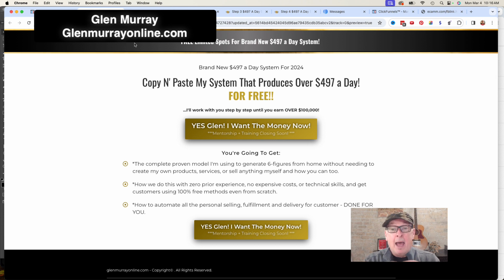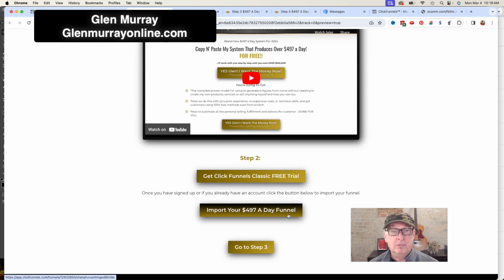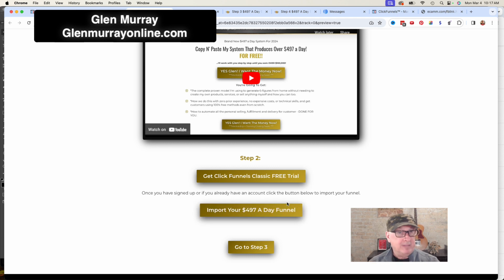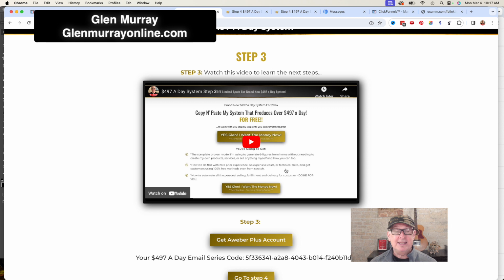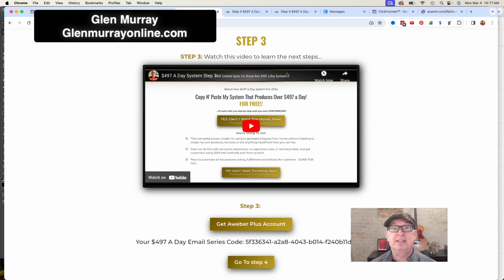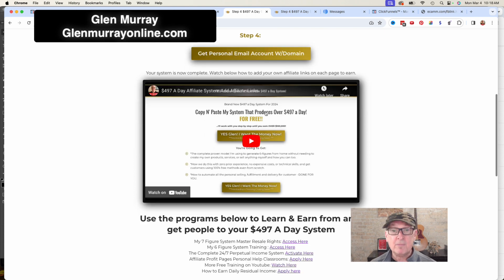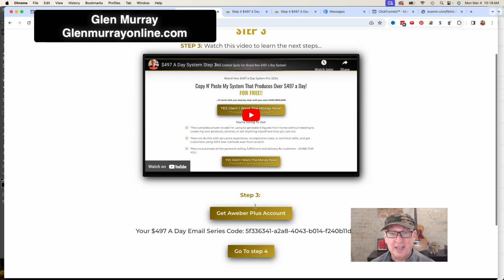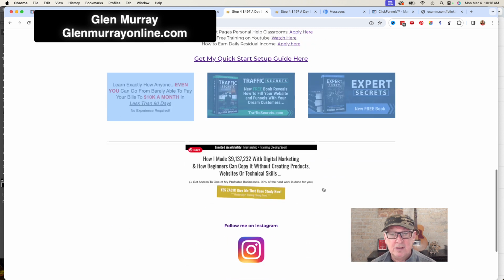How to make a profitable sales funnel for affiliate marketing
How to make a self funding profitable sales funnel for affiliate marketing

Creating a Profitable Self-Funding Sales Funnel for Affiliate Marketing | Step-by-Step Guide

In this simple tutorial, we delve into the intricate process of building a self-funding sales funnel for affiliate marketing. Whether you're a seasoned marketer or a newcomer to the world of affiliate promotions, this guide will equip you with the essential knowledge to create a lucrative system that promotes a landing page, autoresponder, and web hosting services.

🚀 Key Highlights:
1. Crafting a Compelling Landing Page: Learn the art of designing a high-converting landing page that captivates your audience and drives conversions.
2. Implementing an Effective Autoresponder: Discover how to set up an automated email sequence that nurtures leads, builds trust, and boosts sales.
3. Selecting the Right Web Hosting Service: Explore the factors to consider when choosing a web hosting provider to ensure optimal performance and reliability for your sales funnel.

💡 Proven Strategies:
- Monetizing Your Funnel: Uncover innovative techniques to generate revenue directly within your sales funnel, making it self-sustaining and profitable.
- Optimizing for Conversions: Master the optimization tactics that increase your funnel's efficiency and maximize affiliate commissions.
- Scaling Your Success: Learn how to scale your funnel to reach broader audiences and amplify your affiliate marketing earnings.

Whether you're aiming to generate passive income or establish a full-fledged affiliate marketing empire, this guide arms you with the insights and strategies needed to succeed. Don't miss out on the opportunity to build a sustainable income stream with a self-funding sales funnel—watch now and start your journey to affiliate marketing success!